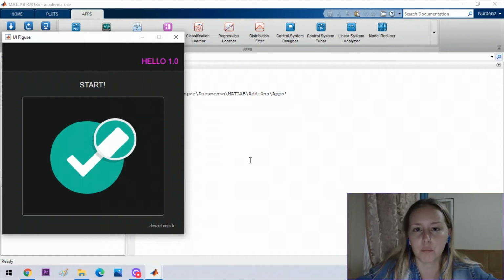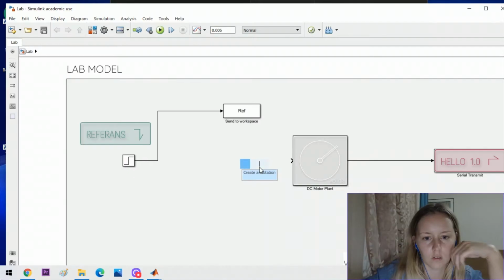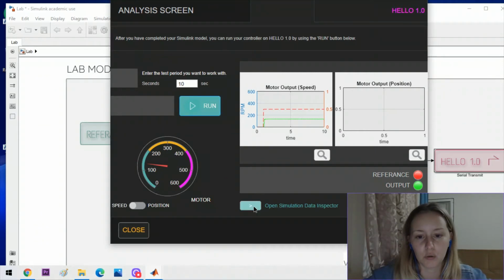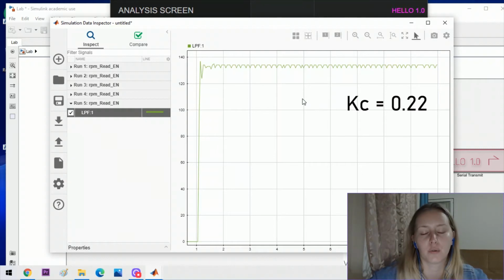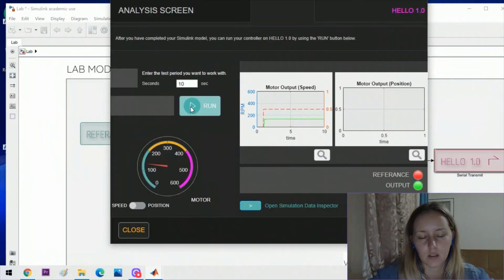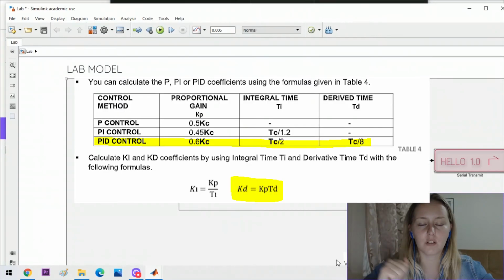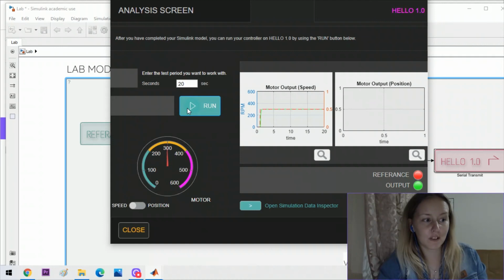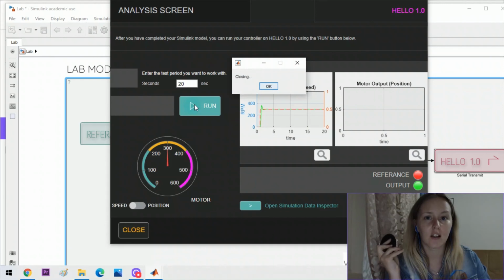Control Systems Lectures | PID control tuning with Limit Sensivity Method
In this tutorial, you will discover PID control tuning with Limit Sensivity Method. Hope that it will help you! You are the one who gonna make it! Make it.

Hello 1.0, simplest training kit to use for teaching the fundamentals of control theory. Kit offers students learn the basics of the motor control by applying the rules of control theory on a real plant with experiments based on motor speed and position control.

With hello 1.0 Control Theory Main Package, we offer the hello 1.0 hardware that contains the experiment module,  2xUSB Type-B cable, 1xpower cable, 3×250 g loads, 1xpointer and 1xuser manual.
Also we offer an Matlab Add-on called helloApp for following the hello 1.0 experiments and the experiment courseware.

We also offer widely range of features in extended version:

- Weight modules
- Pendulum experiment modules
- Ball and beam experiment modules
- Cloud lab in your campus for student’s lab practice and also for staff’s research purpose
- IoT extensions

You are the one.

Who gonna make it.

DESARD